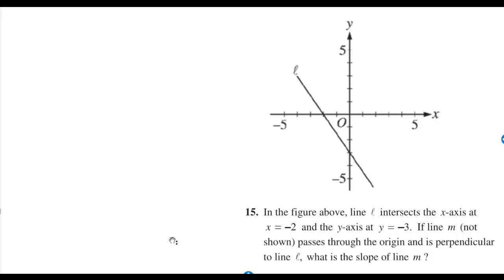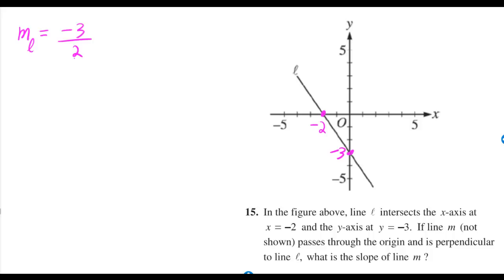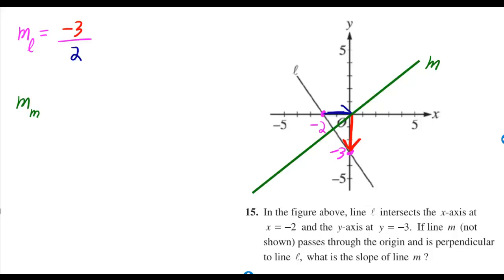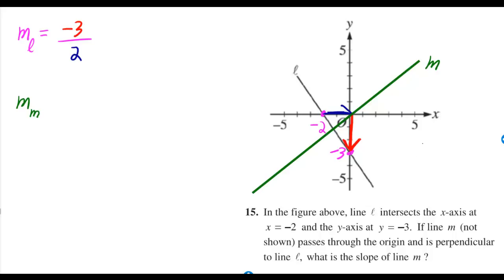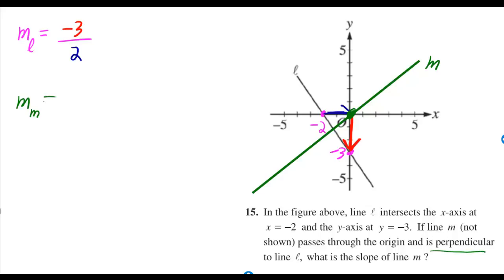Sec6#15 Official SAT Practice Test 2012-13 = 2014-15